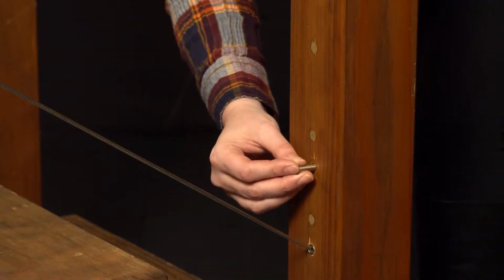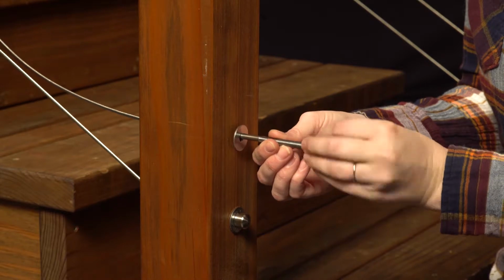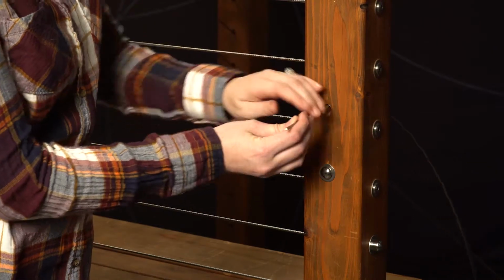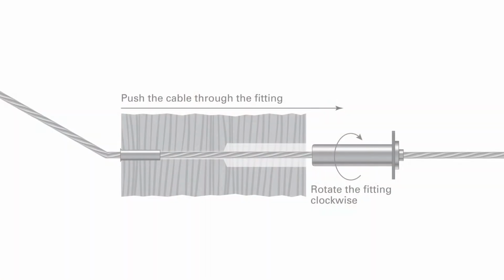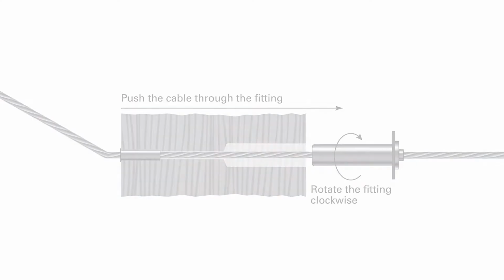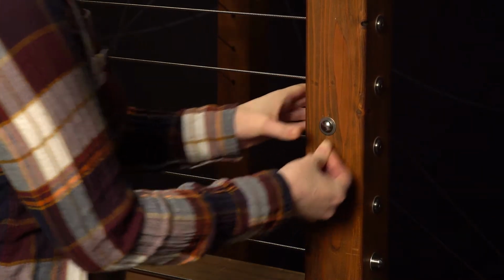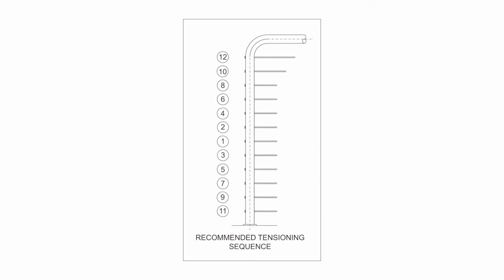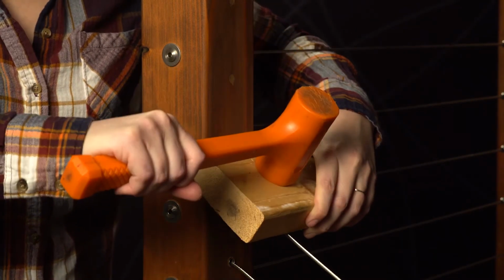Vista Railing Systems Cable Wire Infill Stair Installation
How to install Vista Cable Wire infill for stairs